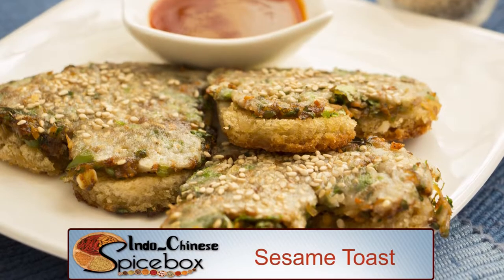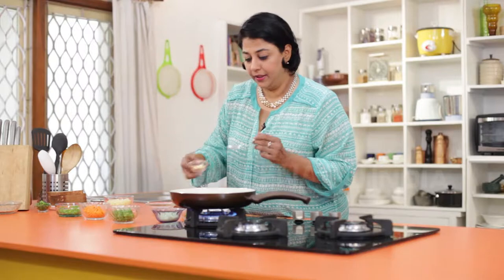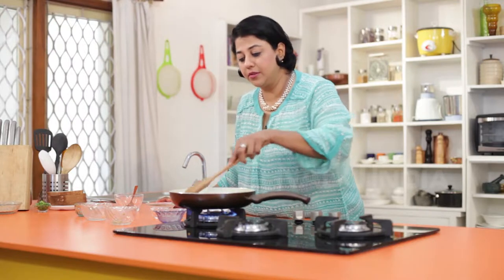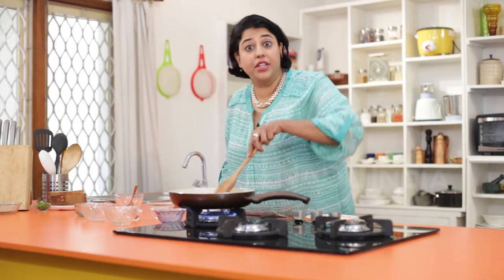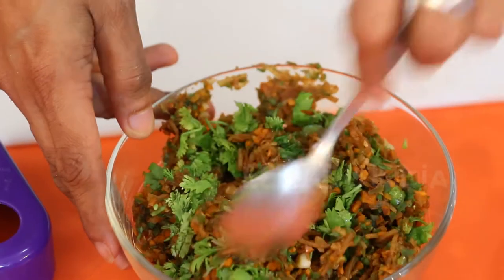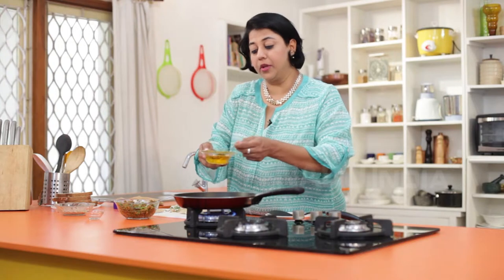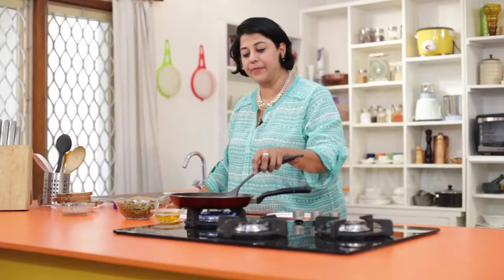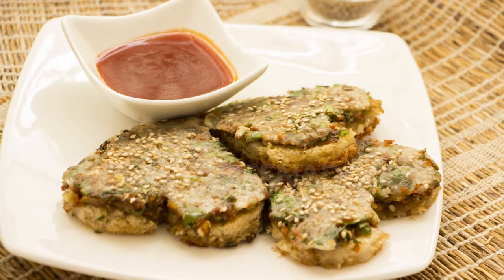Sesame Toast/ How to make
Sesame toast are fried bread slices topped with stuffing of mixed vegetables like potatoes, carrots, beans and capsicum, flavoured with soya sauce and spices like ginger and garlic, then lightly coated with a flour batter and topped with sesame seeds. You can add any vegetable of your choice and since they are fried, kids will love to eat these as after school snack or even love to take them in their tiffin box!